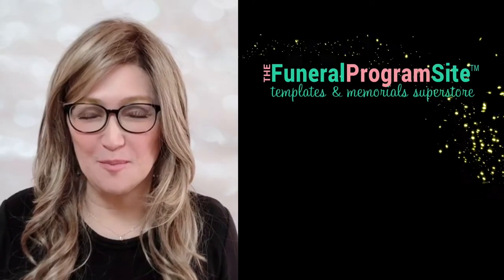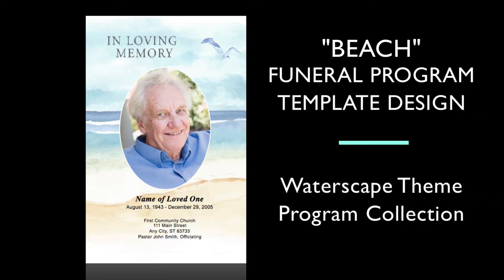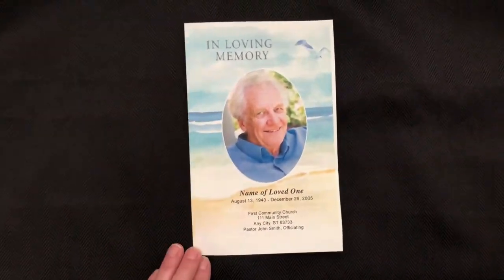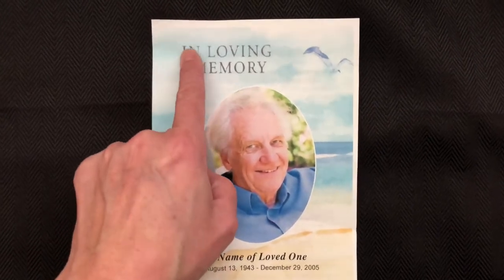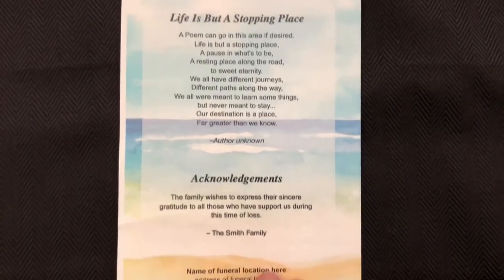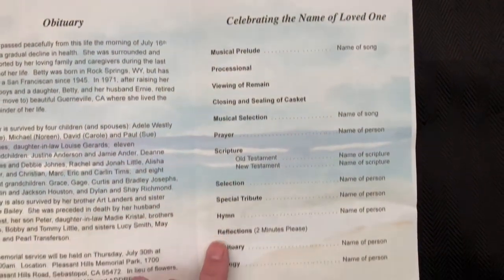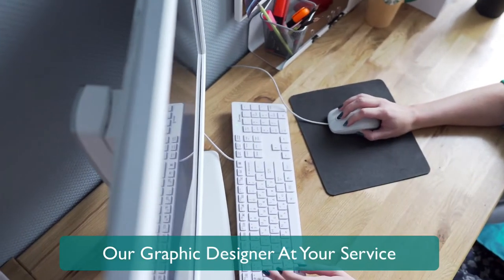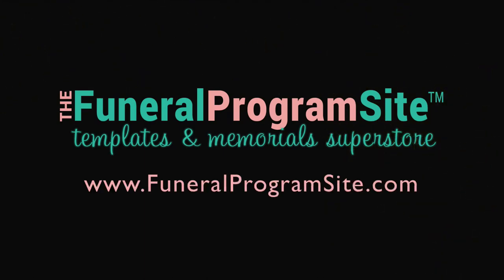Funeral Template Design - Watercolor Beach Background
is the largest online supplier of DIY funeral program templates, printed memorials and matching personalized in loving memory and sympathy gifts.

We offer various options for every budget and timeframe.

1. DIY (do-it-yourself) by using any of our digital download DIY funeral program templates that are ready-made and awaiting your personalized text and photos.